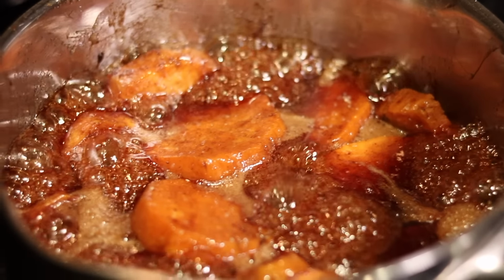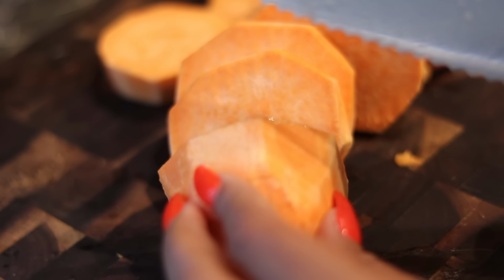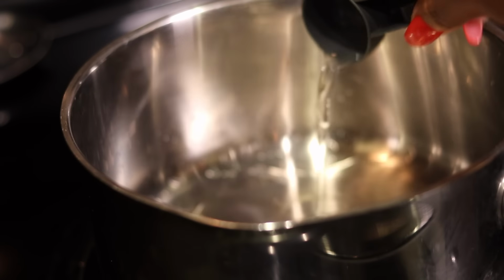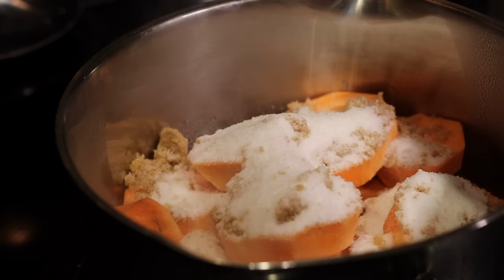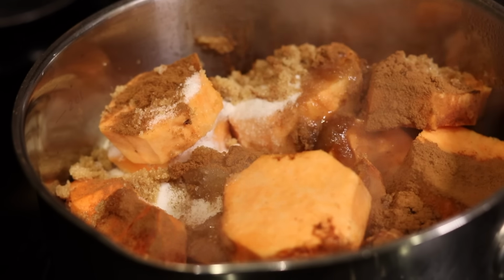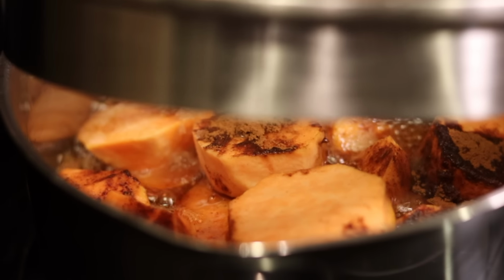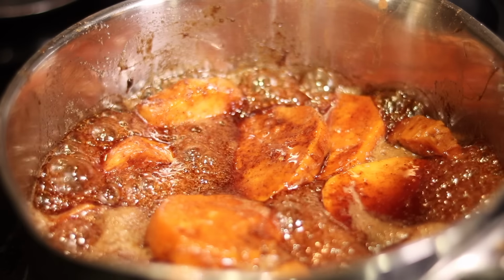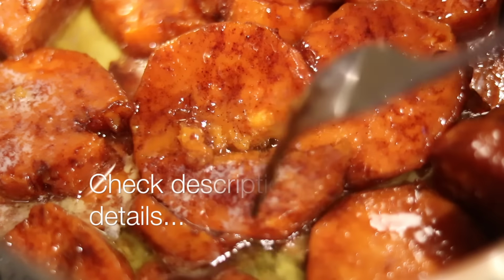How to Make Southern Candied Yams !!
Ingredients:
servings:6
Please Double the recipe for more servings

4  large sweet potatoes
1 cup brown sugar ( divided )
1 cup white sugar ( divided )
2 tbs vanilla
1tbs cinnamon
1tsp nutmeg ( optional )
2tsp salt
2 tbs water
1/2 stick butter ( cut into cubes)

*notes*
Please adjust cooking time as needed
 Be sure to cook the yams on medium to low heat to prevent the Bottom of the yams from scorching*